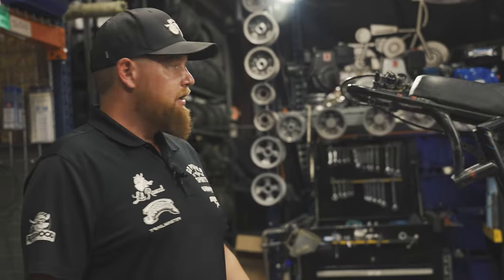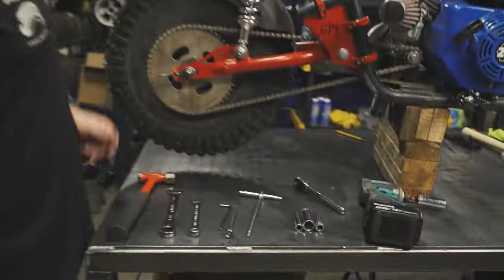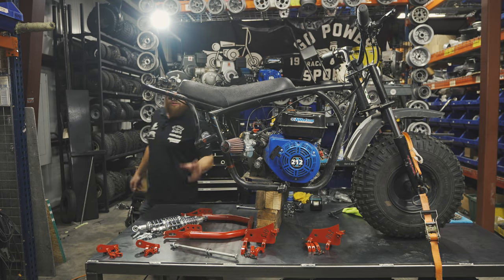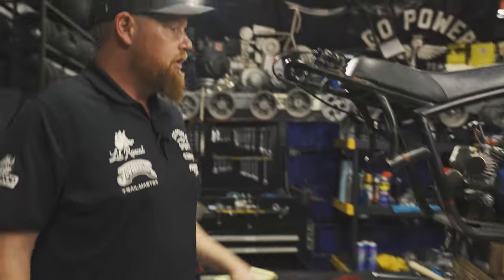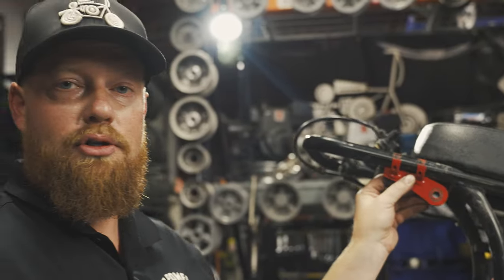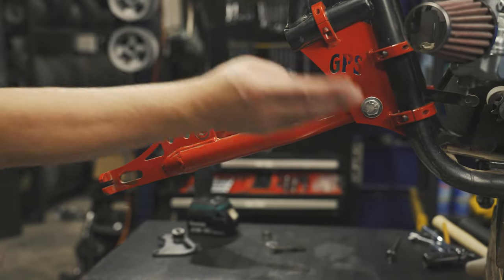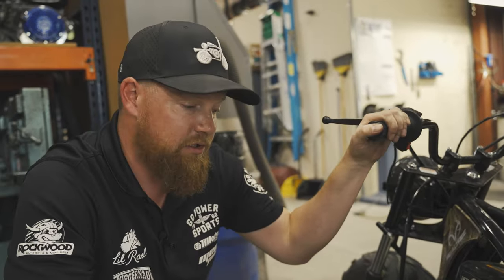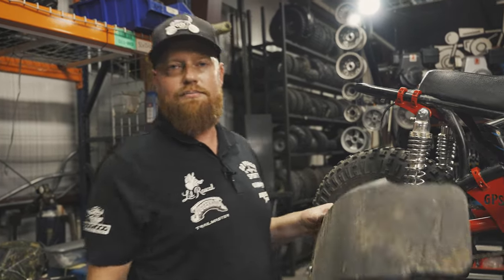Mega Moto 212 Bolt-On Rear Swing Arm Kit: Installation Guide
This kit is designed to provide an even smoother ride, enhancing the overall performance of your minibike.  The rear swing arm suspension kit is simple to install and comes with everything you need to get started.  With its durable construction, you can trust that this kit will last for years to come.  Upgrade your Mega Moto 212 Minibike today and experience the difference!